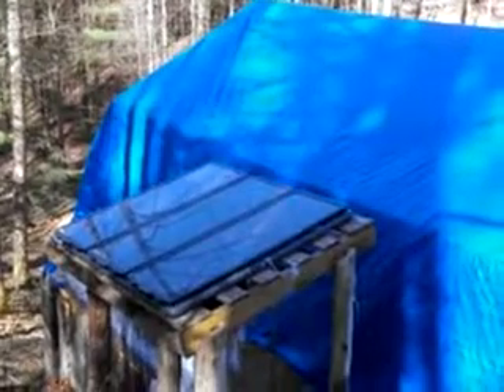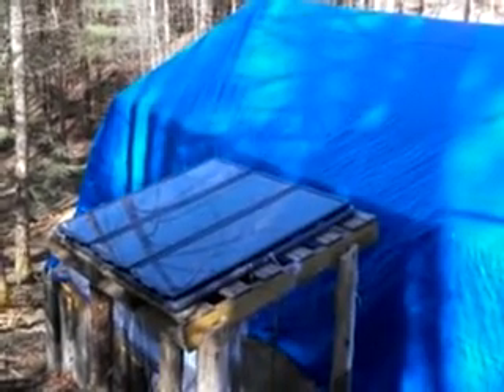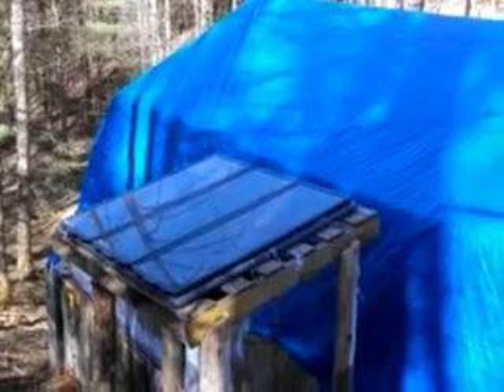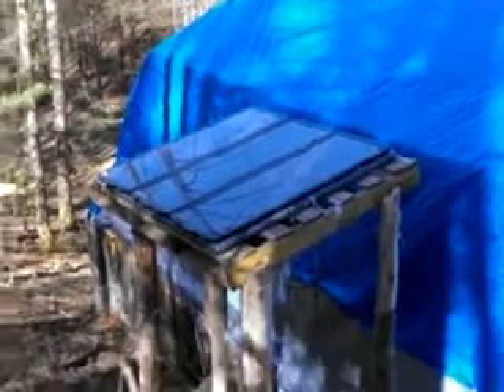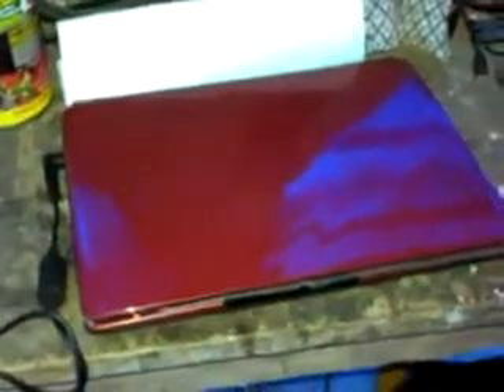hiding in the forest with solar power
which is a web site thats promoting the concept of building the mother ship for all man kind. Solar power is a very important part of space exsploration. Dreams start from humble beginings and the mother ship project is no exseption.